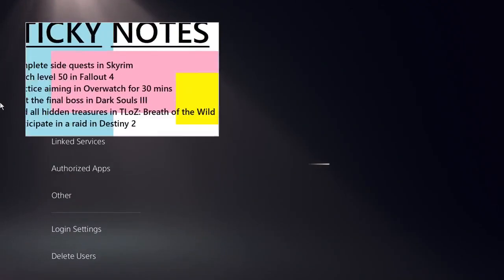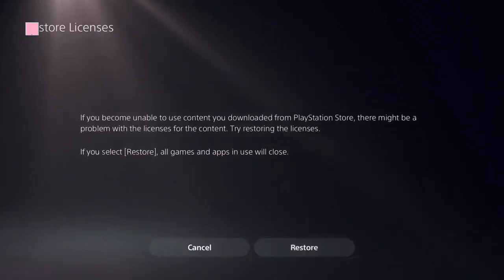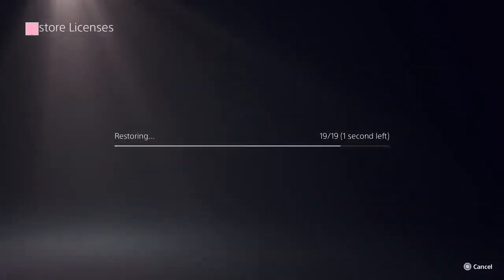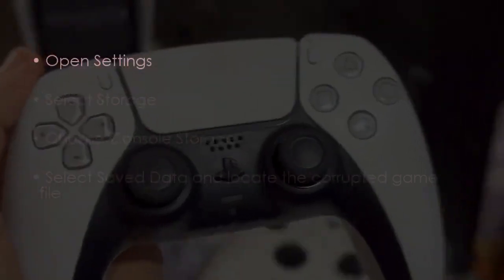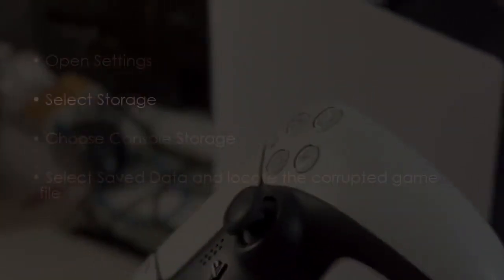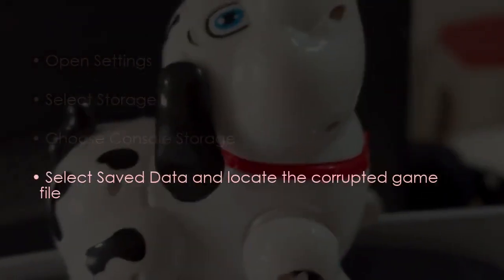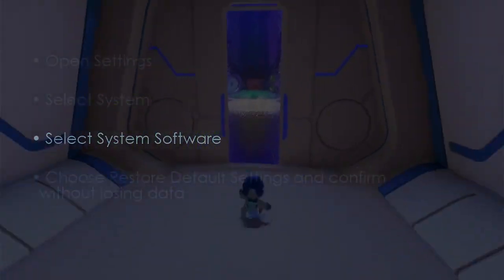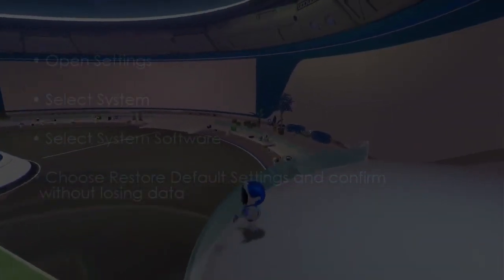How to fix Corrupted Data on PS5 Game